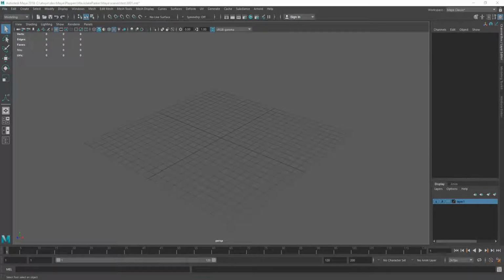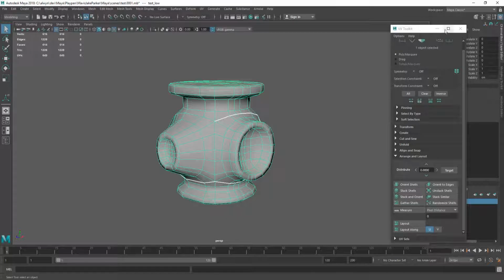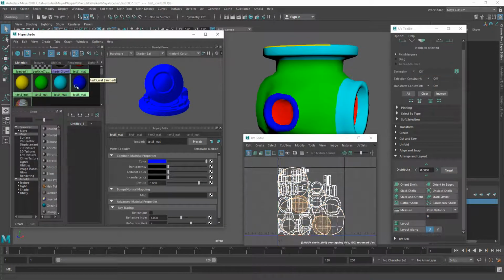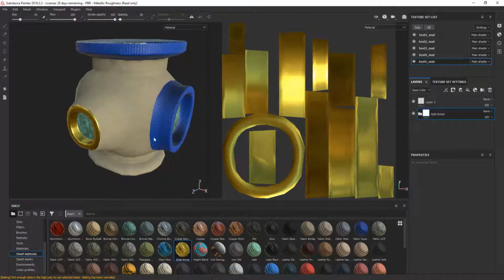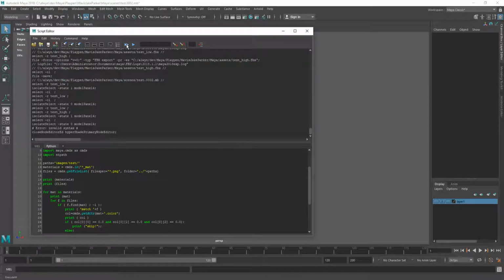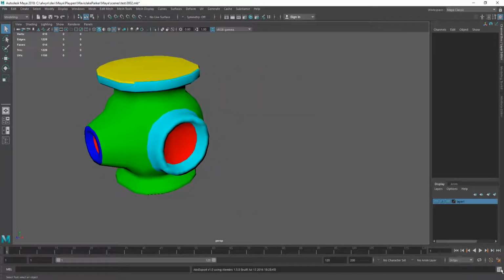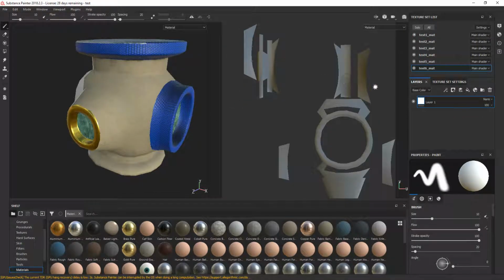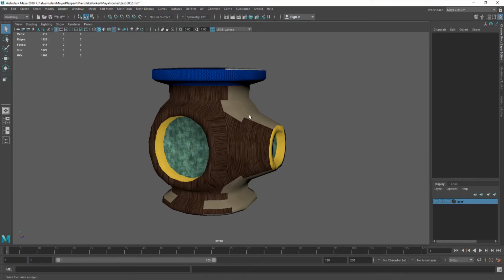AssignTextures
Assign textures demo